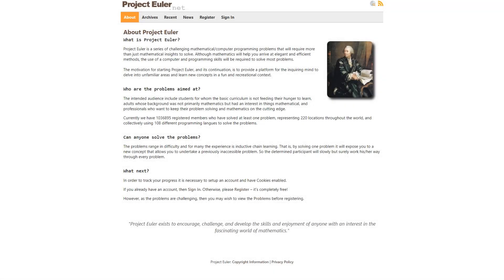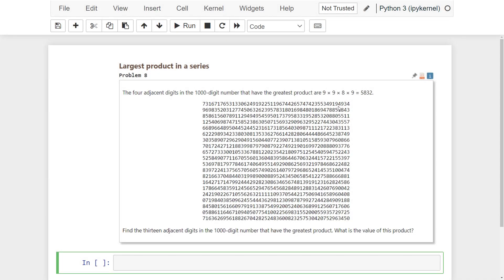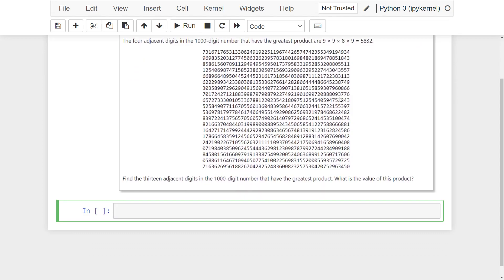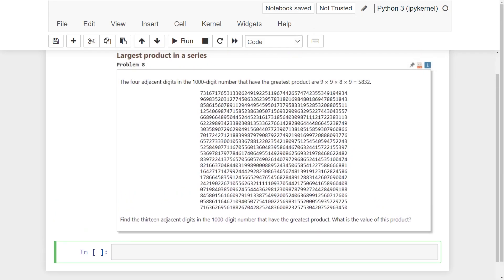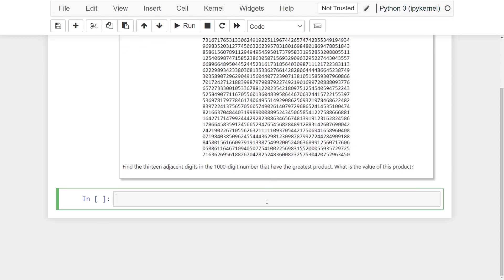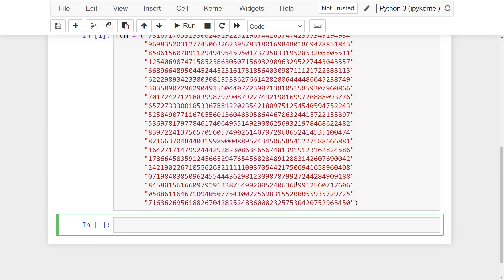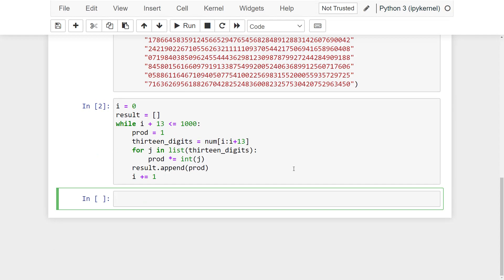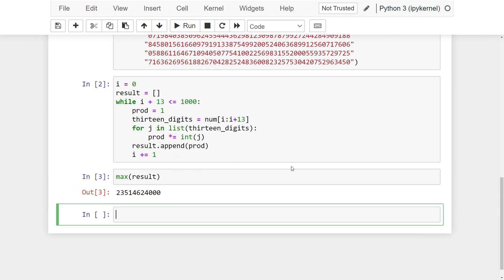Project Euler Problem 8 Python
How to solve Project Euler Problem 8 using Python. In this video, I'll show you project euler largest product in a series Python solution.

Project Euler (named after Leonhard Euler) is a website dedicated to a series of computational problems intended to be solved with computer programs.

In this video series, I will try to solve Project Euler problems with python as much as possible. You can consider the solutions of these questions as Python algorithm exercises.